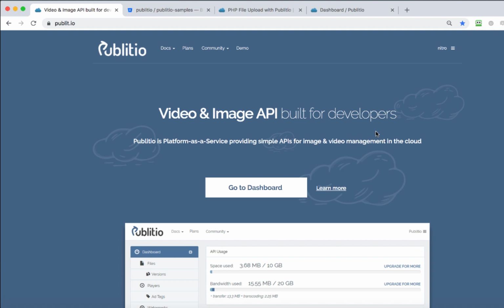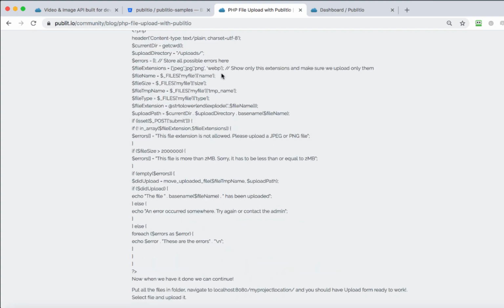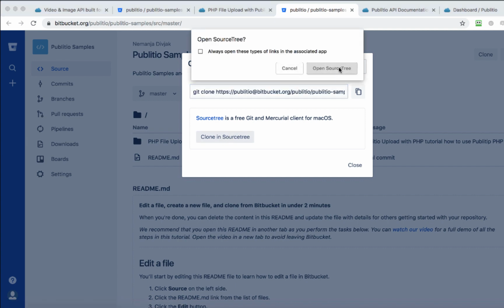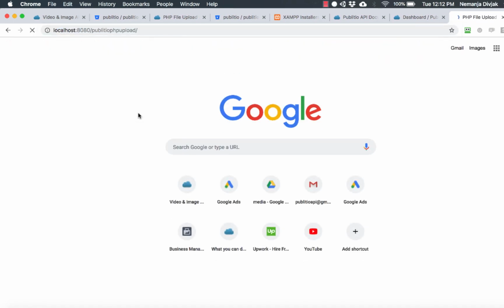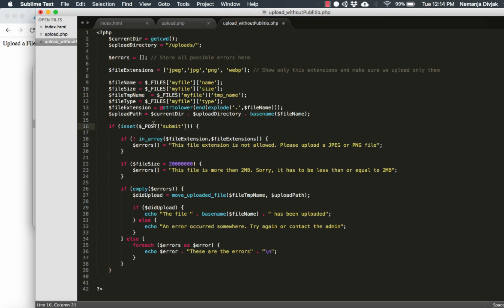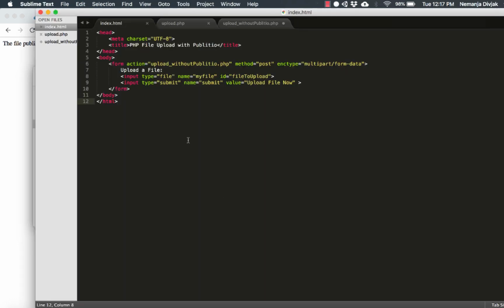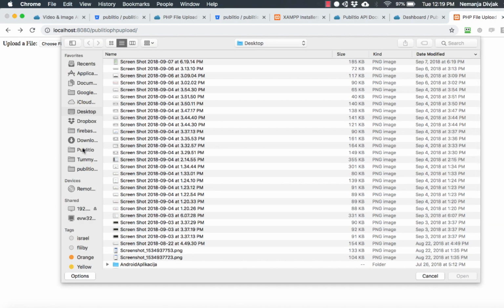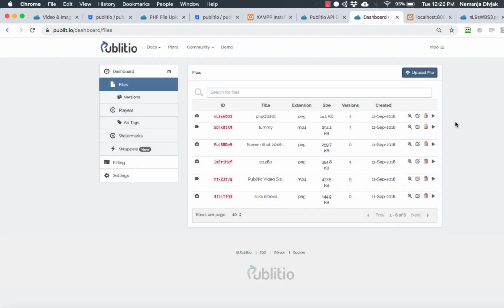How To Upload Images With PHP and Publitio API - Tutorial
So you have been searching for a way to Upload Images or Video, don’t worry you are at right place and we will make sure to help you out by explaining complete process with PHP upload, and we will offer you simpler way that Publitio is offering that will save your time.

Thanks to PHP we are provided functions to handle file uploads. The standard way, includes building an HTML form that allows users to submit files, and then creating a PHP upload script to handle the files and it’s been done like this for a long time now.

There is simpler way and that is by using Publit.io API.

Publitio is a media management service that supports uploading, manipulating and managing image and video content. Publitio also provides an API for fast upload directly from your users’ browsers or mobile apps, and we will share info about other SDK's.